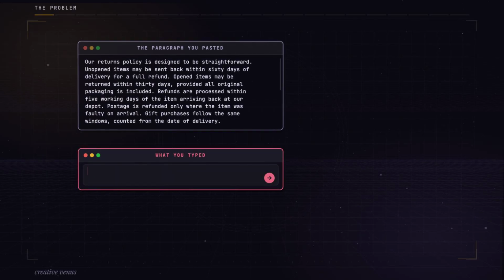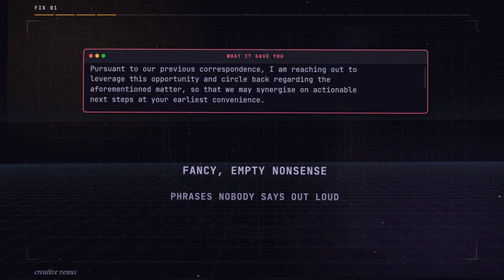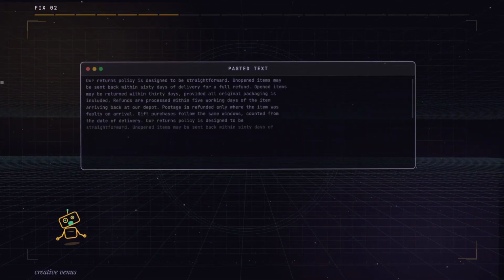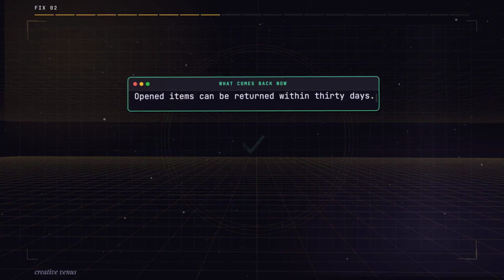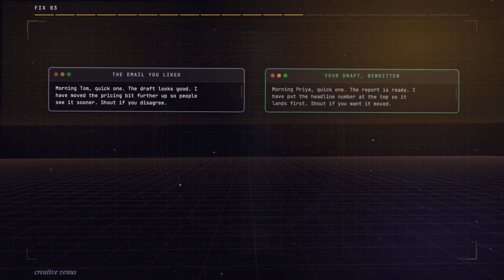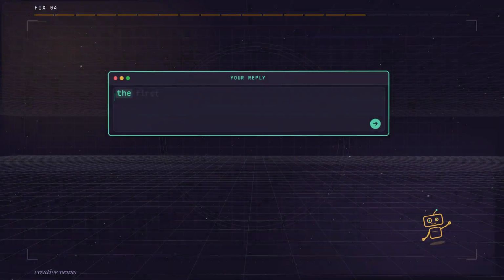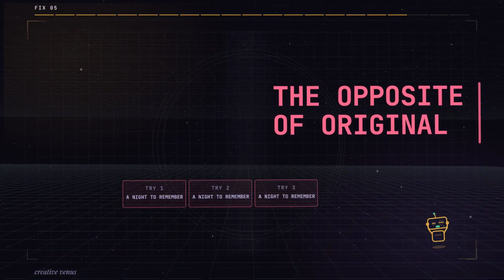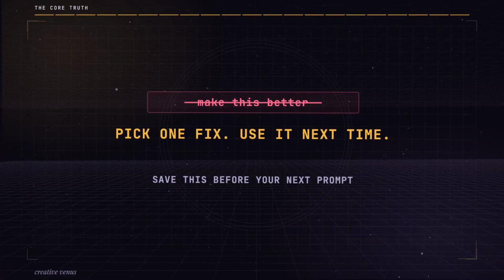5 ChatGPT Prompt Mistakes and How to Fix Them | Prompt Engineering Basics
If you want to know how to write better ChatGPT prompts, the problem is usually not the tool. It is five habits almost everyone has. This video shows each broken prompt, why it fails, and the exact wording that fixes it, with the before and after on screen.

No jargon, no prompt engineering theory. Just five prompts you can copy today.

The five fixes:

1. Stop asking it to "make this better" — name the job and name the reader
2. In a long document, put your question at the END, not the top
3. Never ask for "professional" — show it a sample to copy instead
4. Ask for a revision, not a restart — reply with specific edits
5. "Be creative" gives you clichés — ask for three different angles instead

## Chapters
0:00 Intro
0:05 The problem with most prompts
0:40 Fix 1 - Stop asking it to "make this better"
1:43 Fix 2 - Where to put your question in a long document
2:40 Fix 3 - Stop asking it to sound "professional"
3:37 Fix 4 - Ask for a revision, not a restart
4:35 Fix 5 - Why "be creative" gives you clichés
5:34 The one rule behind all five
5:49 Which one were you doing?

These prompt engineering basics work the same in ChatGPT, Claude, Copilot and Gemini. The fixes are about how you word a request, not which AI tool you use. If you write emails, reports, presentations or documentation with AI, all five apply directly.

Which one were you doing? Tell me the number in the comments.